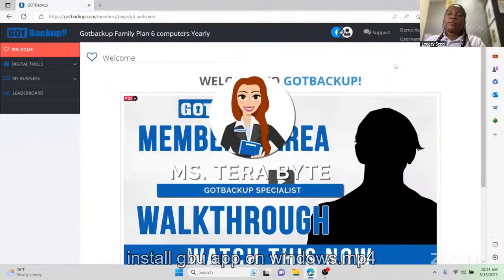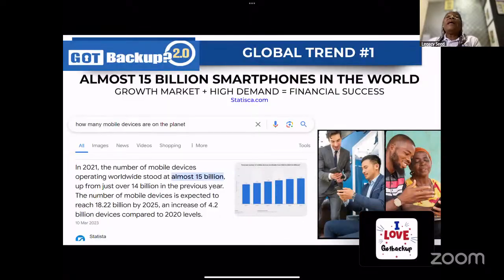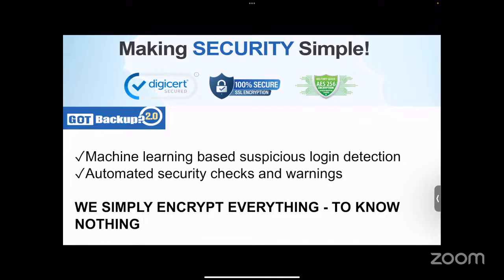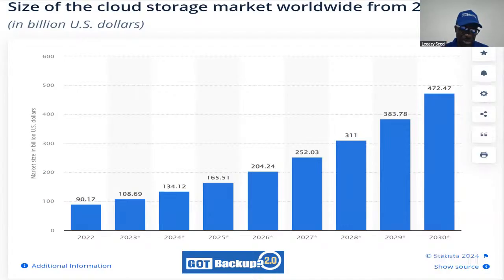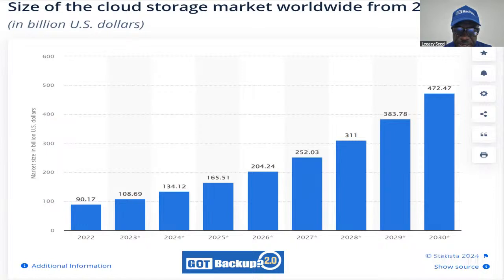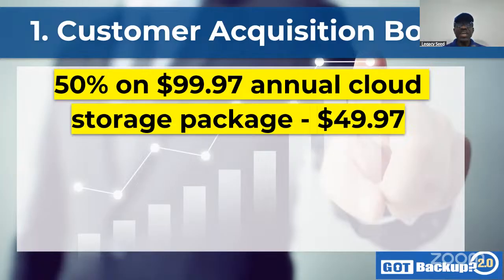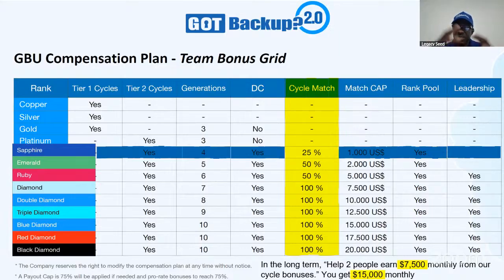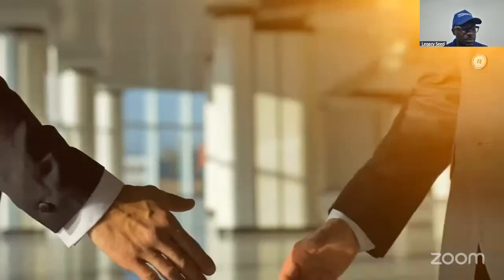REACHING BEYOND BORDERS- LEVERAGING ON TECHNOLOGY - DIGITAL STORAGE AND ITS BOUNDLESS OPPORTUNITY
This presentation unveils a U.S based cloud storage project, designed to help you overcome the stress and risks associated with data loss.
Ever lost important data before?
Your pictures… videos… documents… even priceless memories?

Imagine if you never had to worry about that again..

But beyond protection, it offers you a unique opportunity to position yourself as a Strategic Partner in your location, within this rapidly growing digital space.

We will be delighted to have you on board.